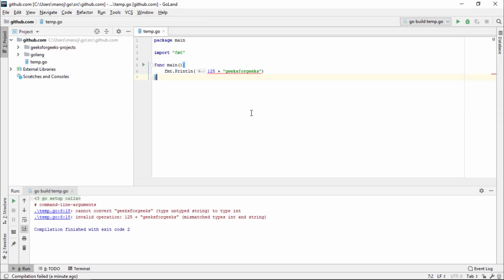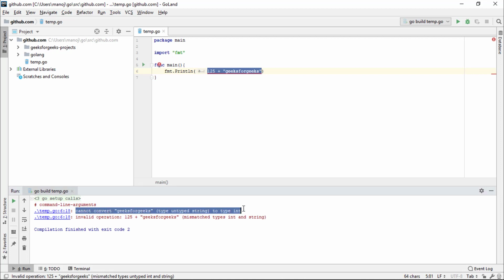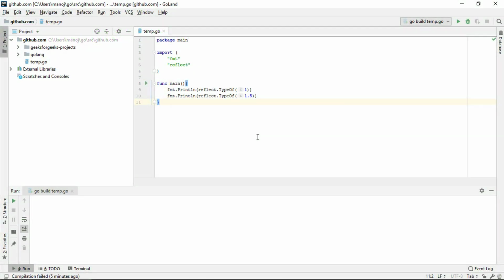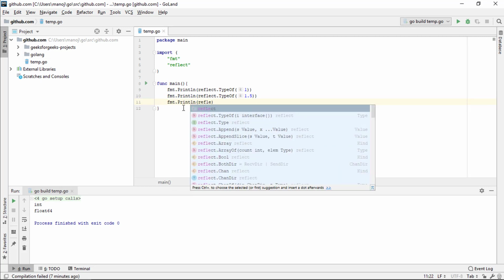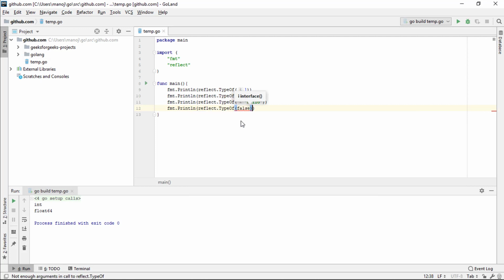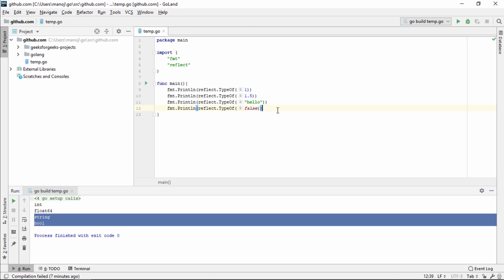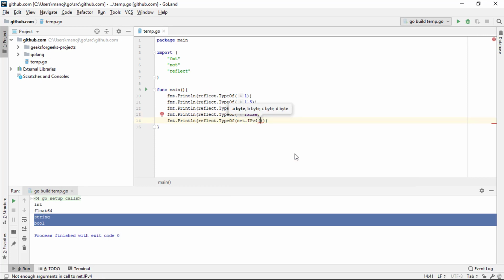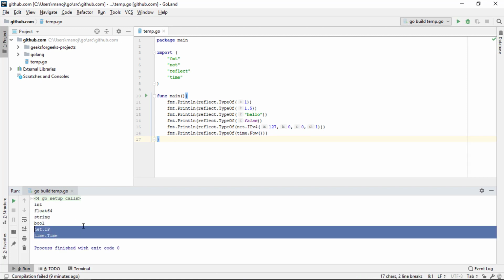Types in Go (Go Programming)| GeeksforGeeks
Find Complete Code at GeeksforGeeks Article:

This video is contributed by Manoj